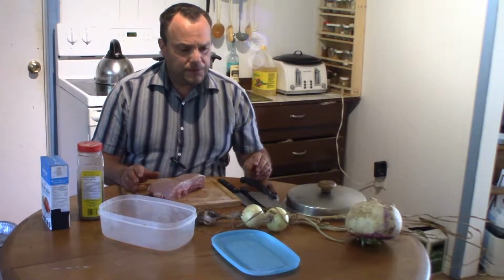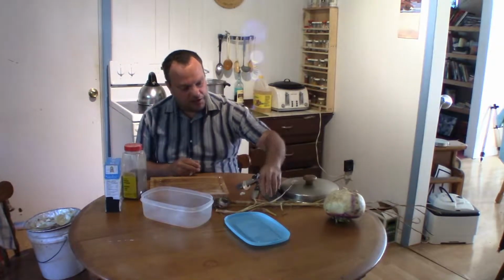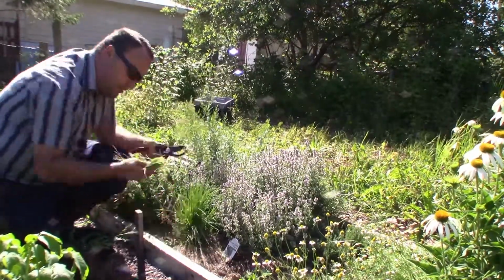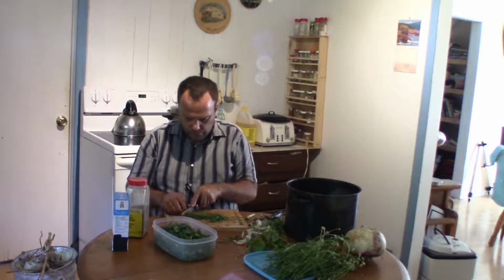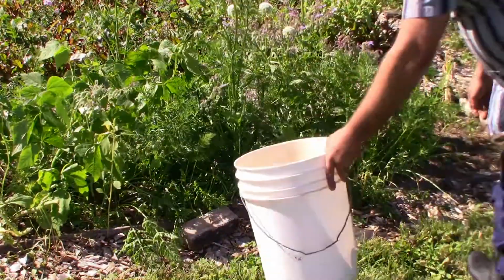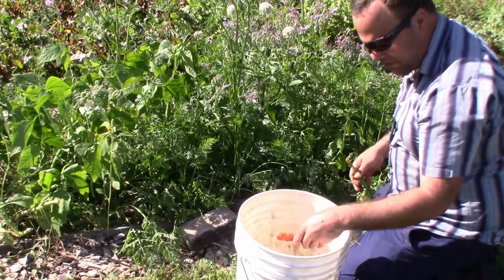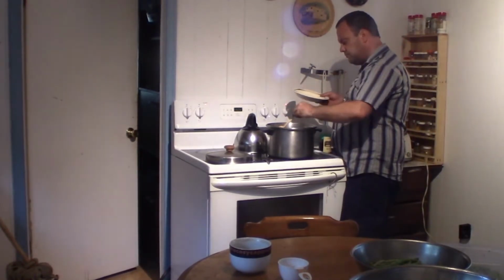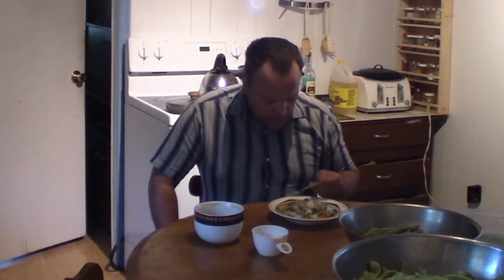Almost 100% homegrown soup!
In this soup there are three ingredients I bought from the store. In the future, even those three will be home grown!